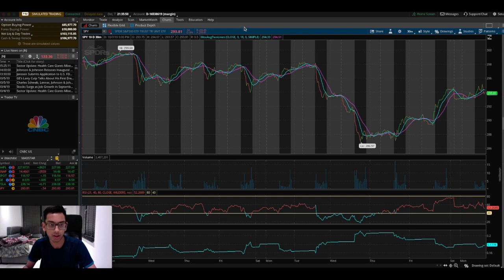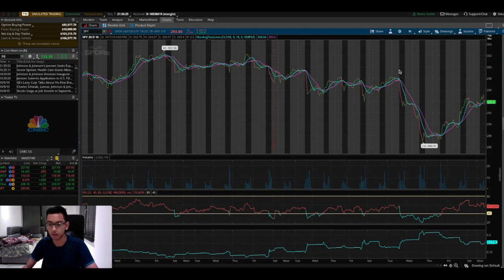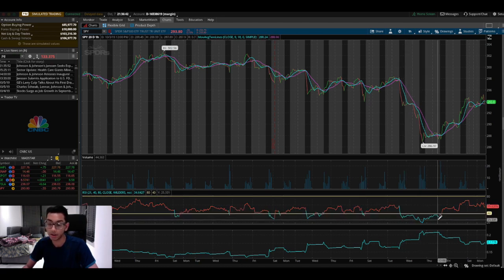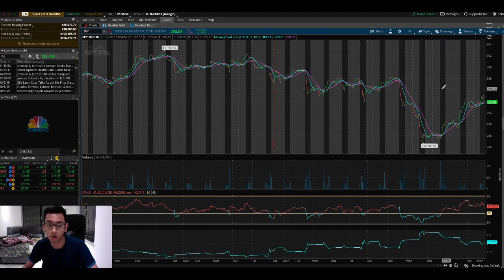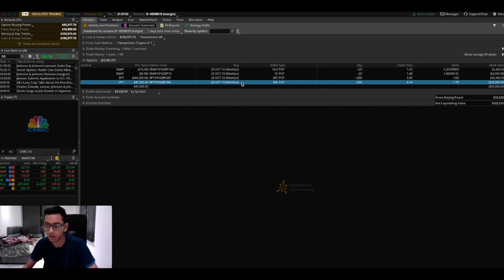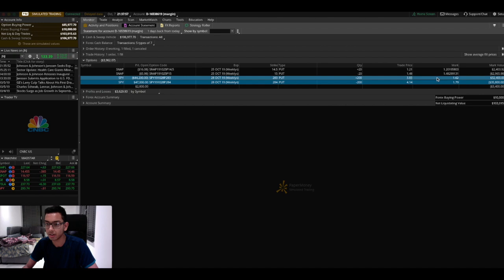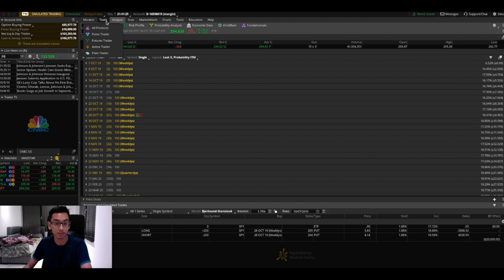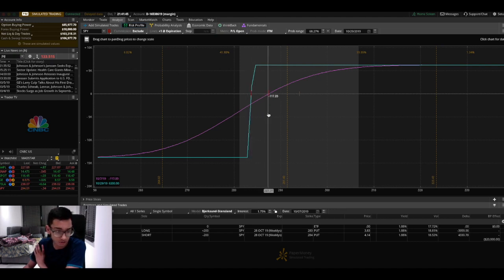Human Behaviour in trading Options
MADSTAR TRADING is an online training and coaching platform for people who are serious about making money trading options. If you want someone to break it down for you step-by-step, and show you how to make smarter trades, then this program is for you.

Personal Project: My goal is to learn different options trading strategies and different technical analysis tools to help me use and apply them in the real world and give my opinions and tutoring for others to learn the techniques and strategies as well.